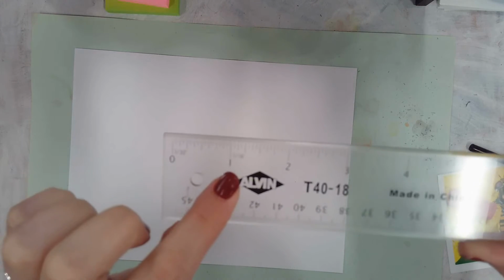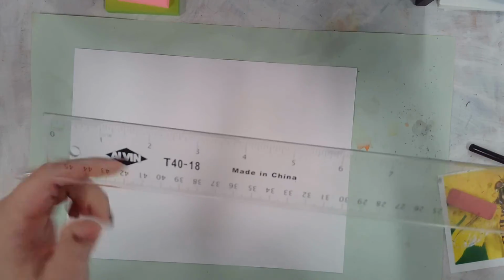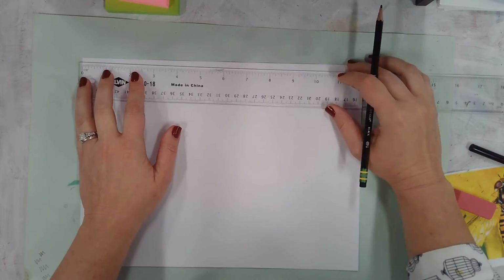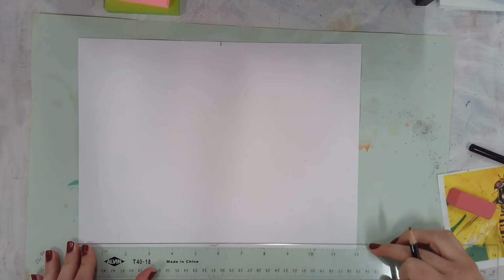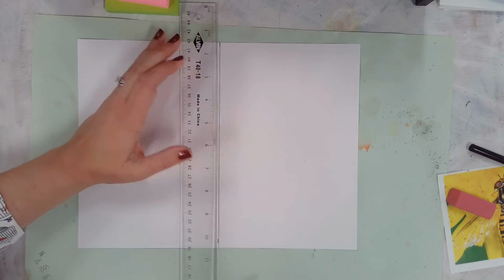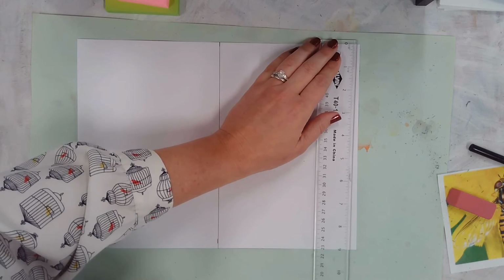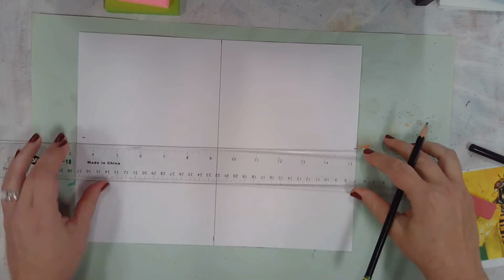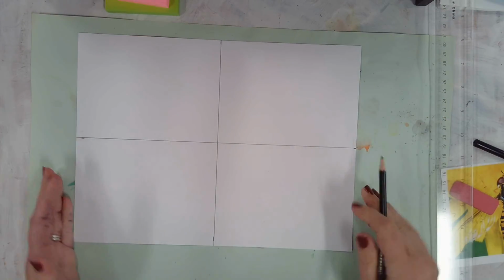Line Still Life grid